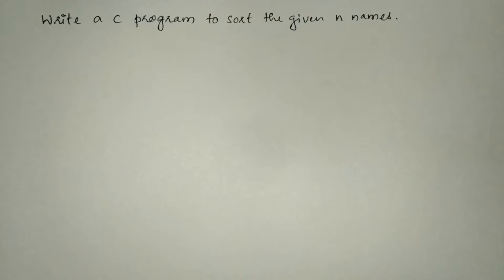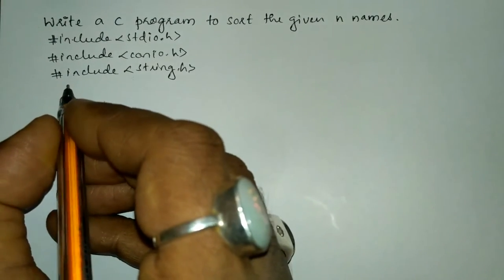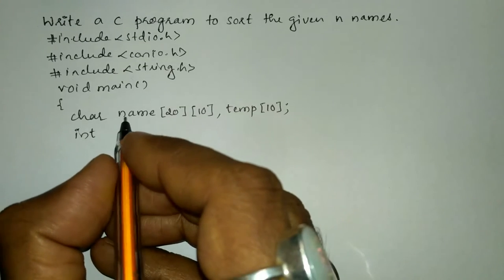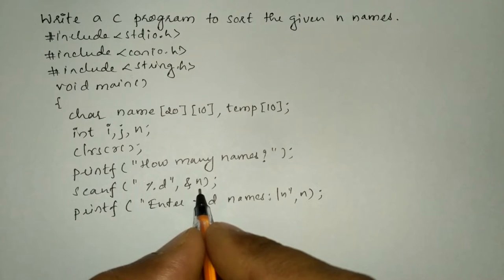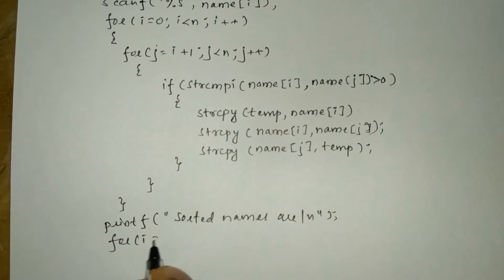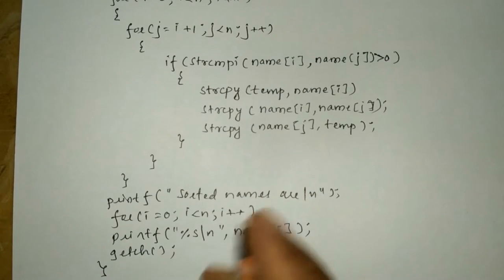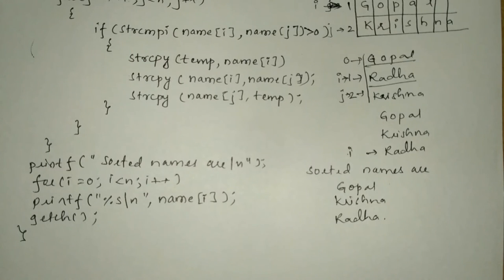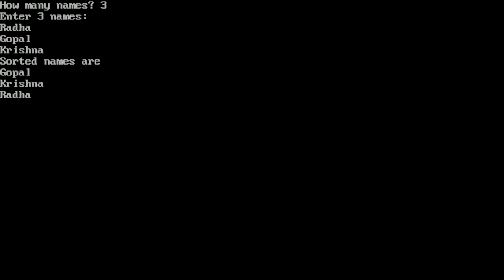Write a c program to sort the given n names vision academy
In this programming in c tutorial video I have taught you how to Write a c program to sort the given n names.